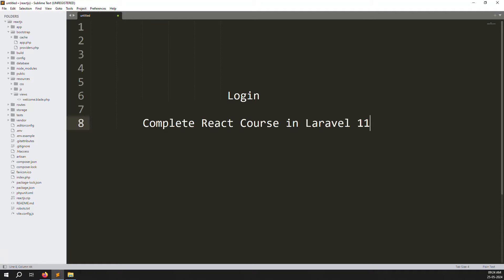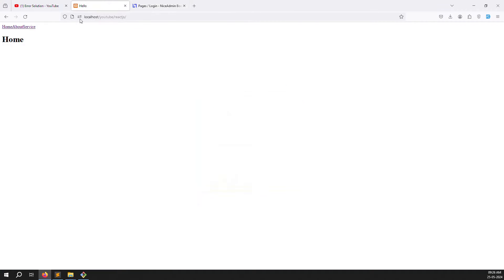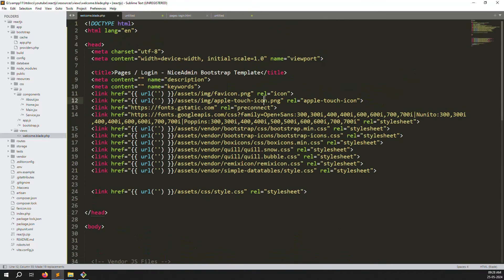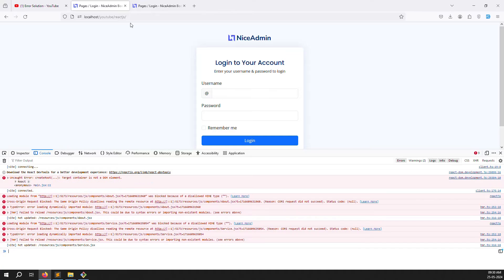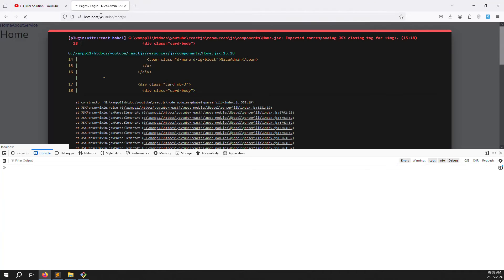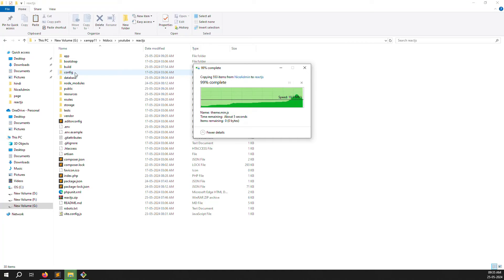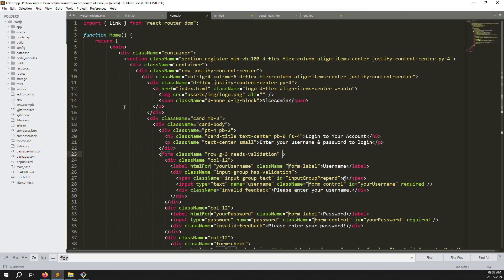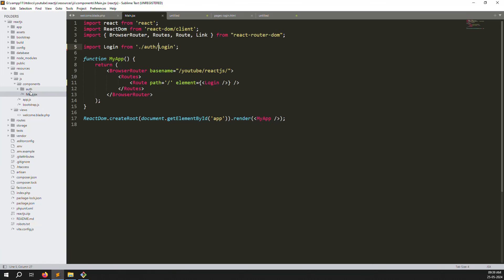Login HTML Page Setup React js with Laravel 11 | Complete React Course in Laravel 11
How to Login HTML Page Setup React js with Laravel 11
Step by Step Explain Login HTML Page Setup React js with Laravel 11
Complete React Course in Laravel 11